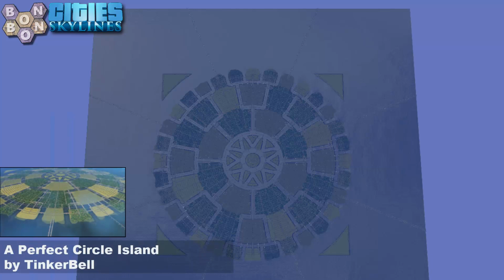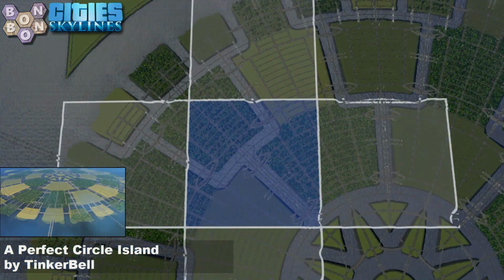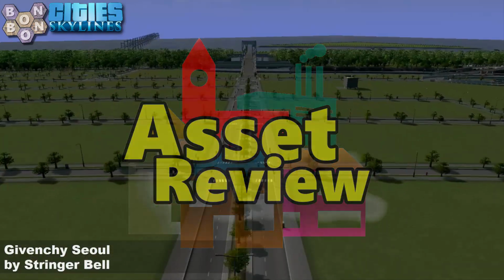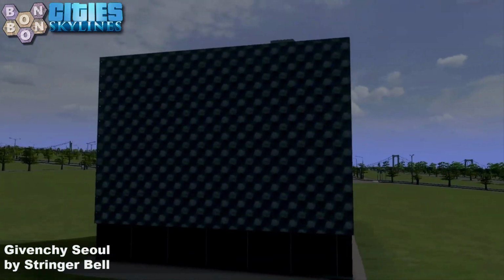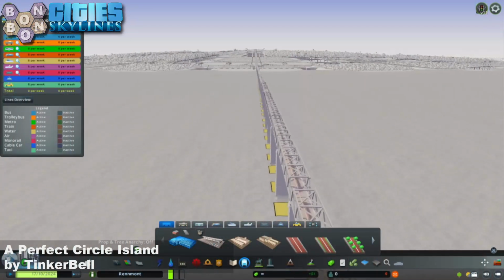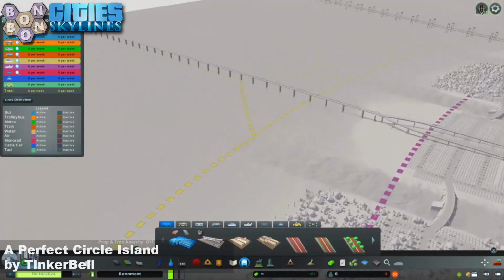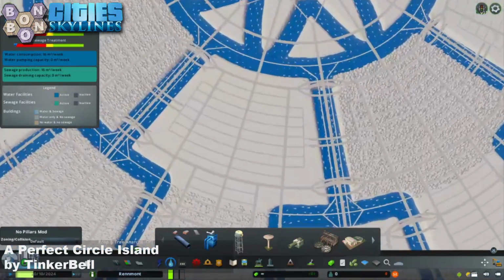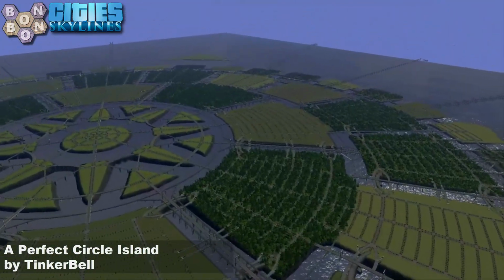CitiesSkylines - What Map - Map Review 945 - A Perfect Circle Island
Today:
A Perfect Circle Island by TinkerBell

Intermission Voice Artist:
Zack Otto